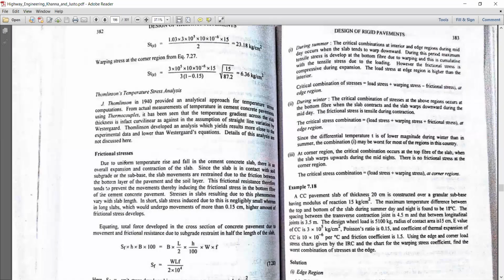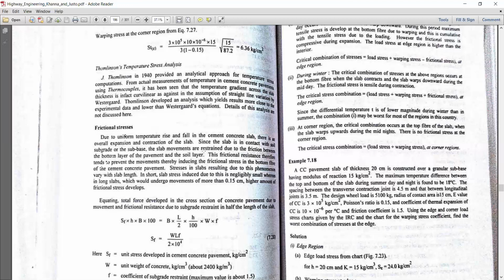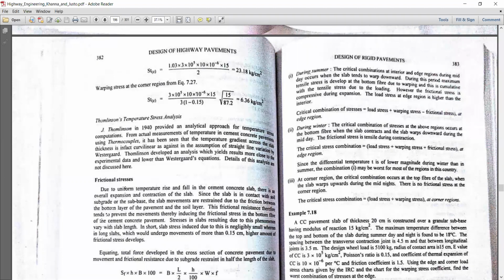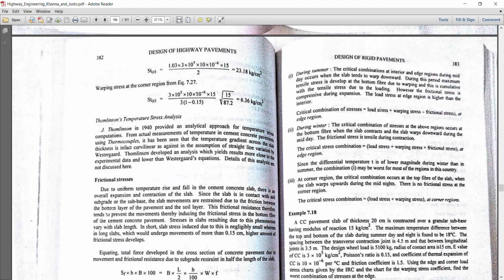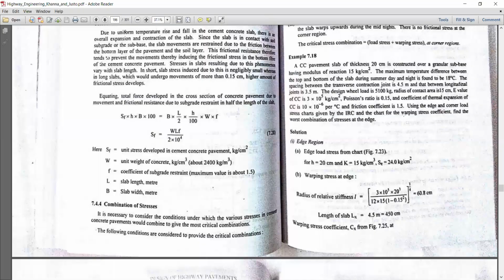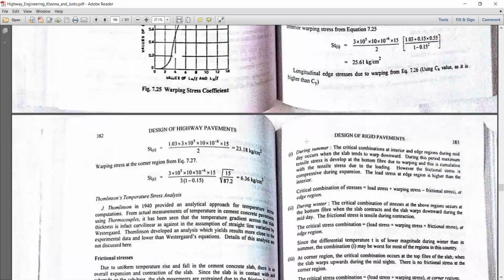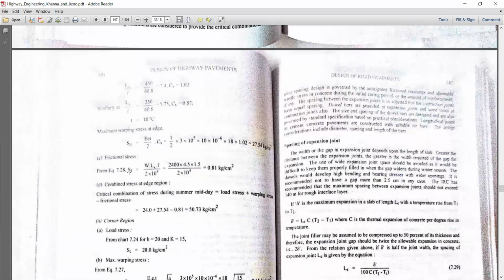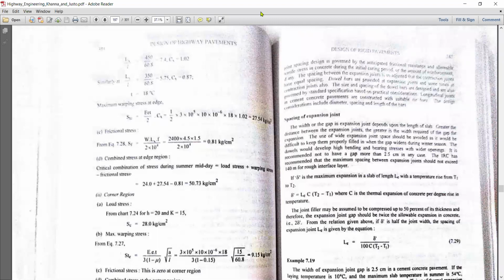Combination of Critical stresses in CC Pavement by Prof SBC